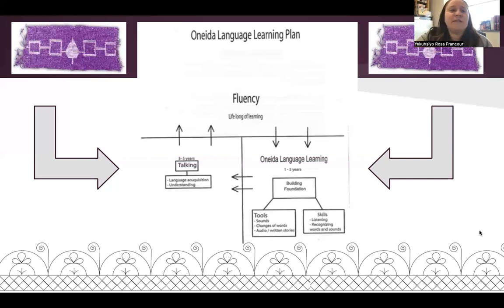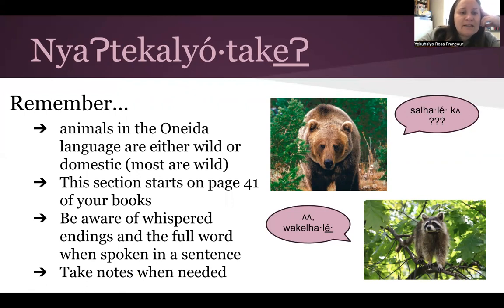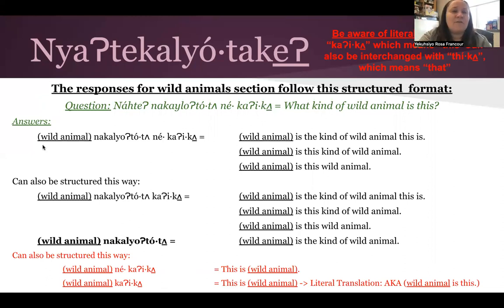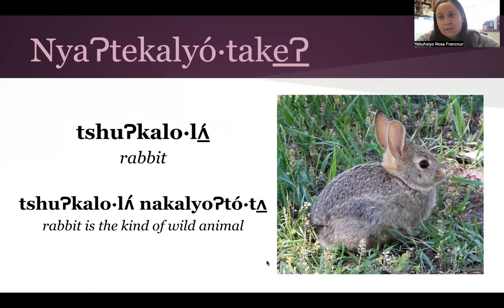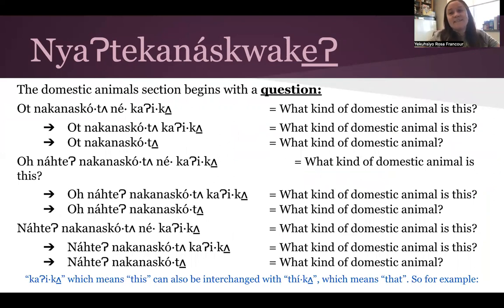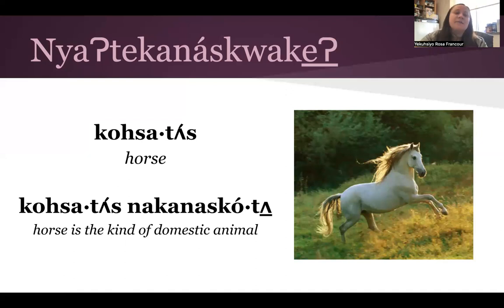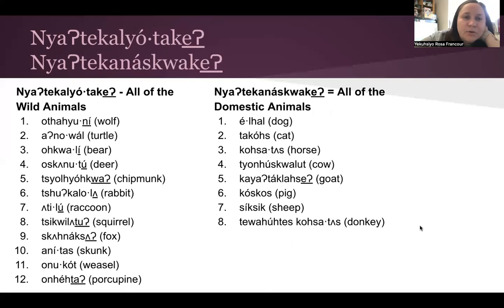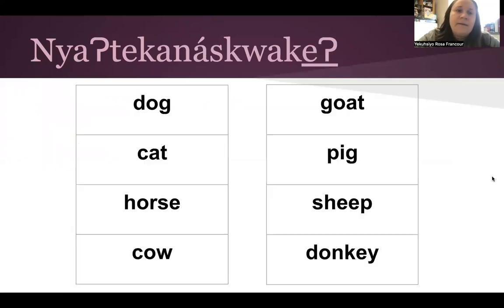Wild and Domestic Animals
Learn about the words for the wild and domestic animals.